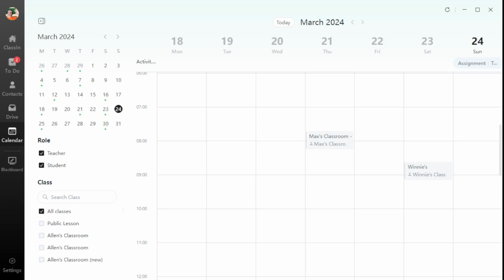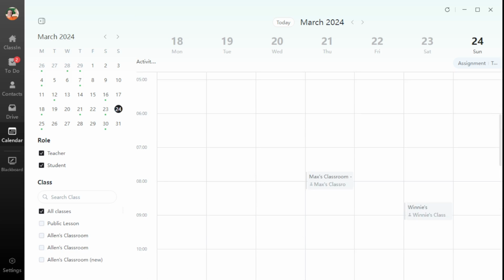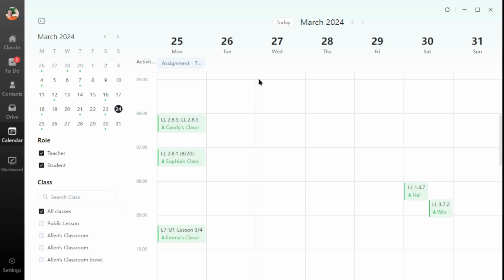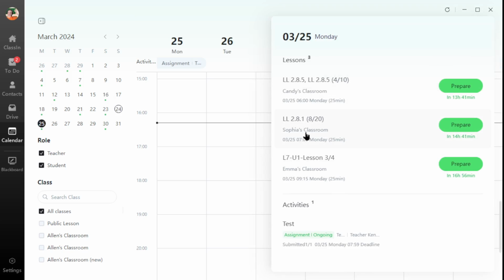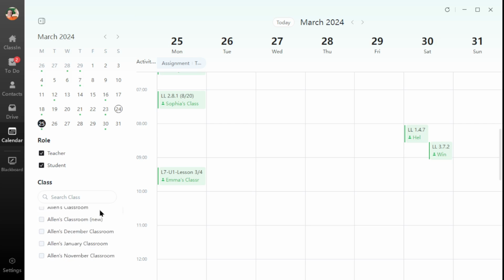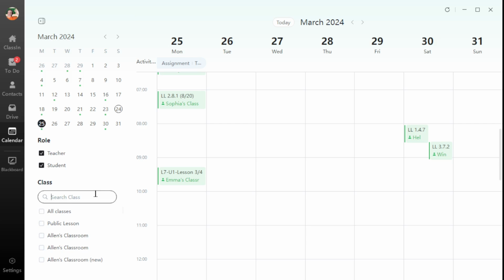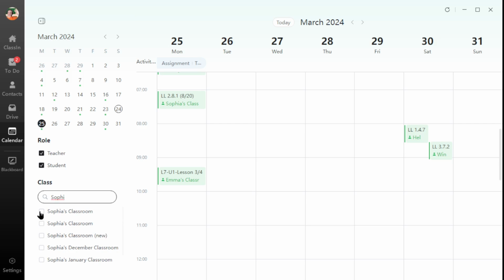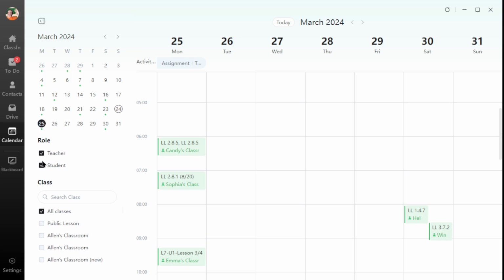ClassIn: Calendar Update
This video will dig deeper into the calendar update to show you that everything is still there, it just looks a little different!